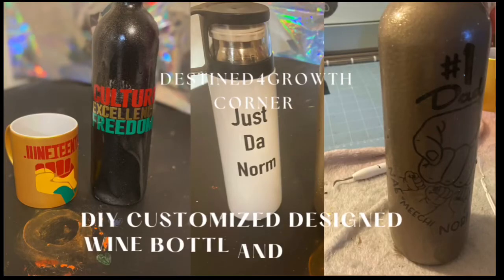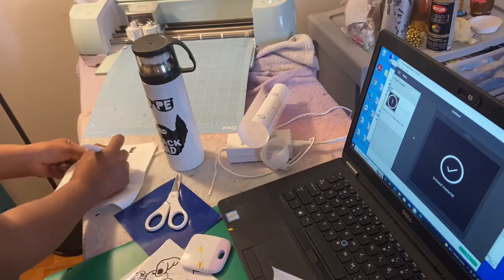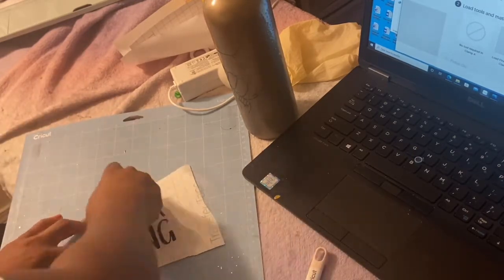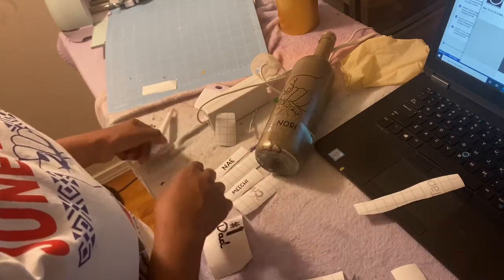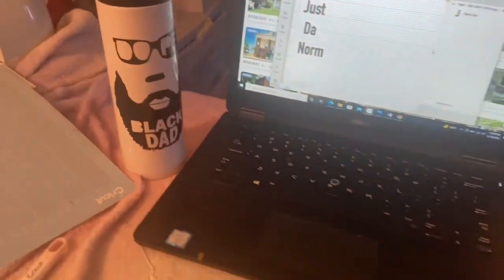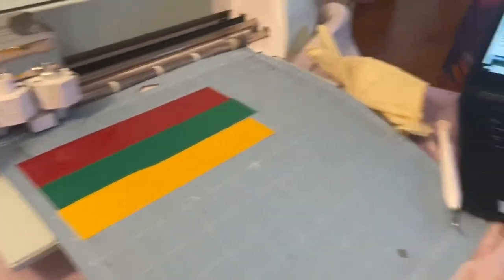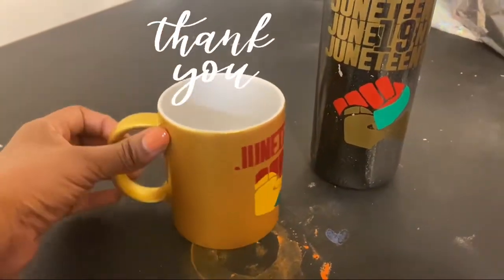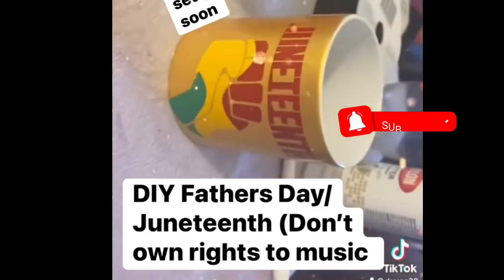How to personalize Wine Bottles and Tumblers with Cricut | Summer 2022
Summer Wine Bottle and Tumbler Décor Décor and Craft

🌟Thank You for stopping By and Showing my Channel love. I appreciate the support. I post and update my Video Vlog 1x a week, or every other week. So keep staying tuned and be Inspired.

DIY Customized Wine Bottle and Tumbler Décor Using Cricut Explorer Air 2 Design Space. This Vlog discussed the making & producing of the DIY Fathers Day and Juneteenth Wine and Tumbler Bottle decor Items used: 1.Two clear recycled wine bottles, 1 white tumbler, and 1 Gold Mug.2. spray paint –Gold, Black Krylon Brand 3. Ribbon-Gold, Black, 4. Glue gun 5. Scissors 6. Gloss Finish Spray Paint (Krylon brand). 7 Cricut Cut up Vinyl Yellow, Pink, Green, Red, Black, Cricut mat;. 8. Cricut Cutting Material

Wine Bottle 1st Dad
1. Paint Spray-Gold, Vinyl –Black, Cricute Images-SVG-1st Dad word, and Family Fist SVG image (purchased from Etsy) and Children name (Vinyl cut out). On other side of Bottle-Black Vinyl-Black King SVG Cricut image. Inches 5/8 inche x 12 Ribbon-Gold, and Black. Cut 2 inches off.
White Tumbler gift-

1. Cricut Explorer-Vinyl-Black Permnanent Vinyl- DOPE BlACK DAD SVG Image (purchased from Esty) on the other side-JUST DA NORM word image sublimed on other side of Tumbler.
Juneteeth Wine bottle and Mug Gift.
Paint Spray-Black; Cricute Images-SVG-Juneteeth word on one side of the bottle, and Together Culture, Excellence, Freedom SVG image (purchased from Etsy). Inches 5/8 inche x 12 Ribbon-Gold. Cut 2 inches off
Juneteenth Mug
         Cricut Explorer 2 Images-Junetheenth African Color Fist SVG, Juneteeth –SVG word
          Vinyl-Red, Green, Yellow-Junetheenth Fist , Juneteenth SVG word-Red Vinyl
Tools Process & Steps to DIY Summer Wine Bottle and Tumbler Décor Stated & Recorded on the Vlog. Items needed purchased at these Stores

🌟Destined 4 Growth Corner Unboxing of Cricut Explorer Air 2: A DW Glam Wine Design DIY Gender Reveal Wine Bottle Decor

“ Beast Mode Activated-Intro
         Intro and Body: Accomplishments

CricutAirExplorer WineBottleDecor WineBottleDecor CraftsAndArts SummerCraft EasterBunnyWineBottleDecor SummerWineBottleDecor WineBottleCraft DIY #DWGlamWineDesignz